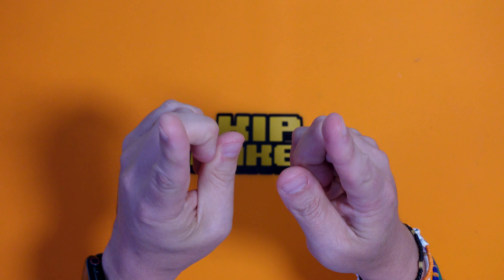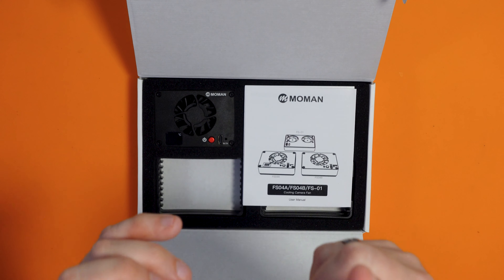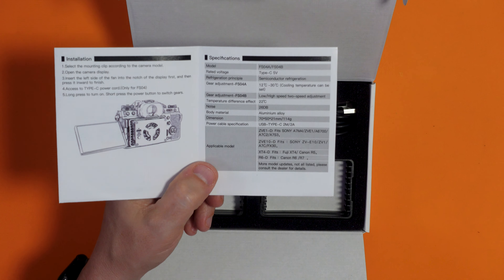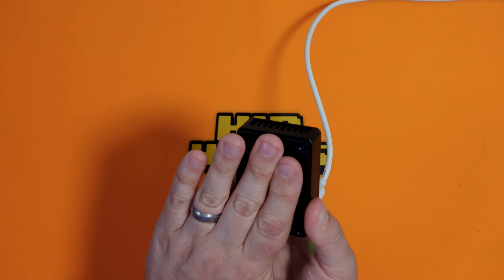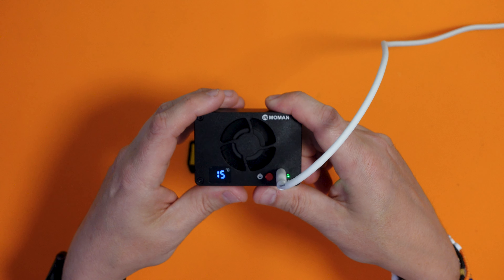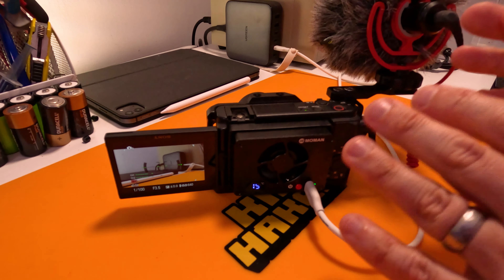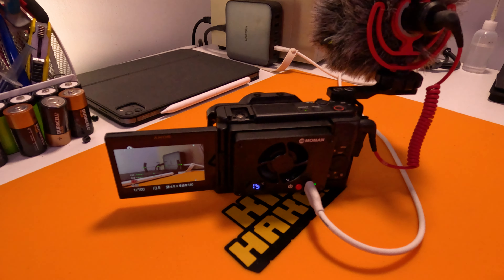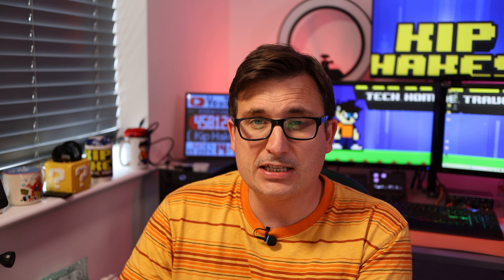Overheating Camera? This simple hack will fix it, forever.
I have a bit of an issue with my cameras.. After while of recording, they overheat - and it's quite annoying.. However, with a little bit of search on Amazon, I found the solution.. But does it work?

This is the one I got for my Sony ZV-1 - UK / USA

You can find them for all brands here - UK / USA

Join the WhatsApp Channel for exclusive updates and BTS stuff.. it's FREE!

Face Camera - Canon EOS M6 Mk 2. - UK - USA
Face Camera Lens - Canon EF-M 22mm f/2 STM Lens - UK - USA

00:00 Start and Titles
00:16 Introduction
01:38 Introducing the Moman Camera Cooler
02:34 Unboxing the Camera Cooler
04:08 Does this have a battery?
06:20 Looking at the thermals
08:51 Fitting the Moman Camera Cooler to my Sony ZV-1 Camera
10:37 Can you hear it on camera?
11:19 Testing it out.. the plan!
13:20 How long does my Sony ZV-1 record for without a cooler?
13:45 How long does my Sony ZV-1 record for WITH a cooler?
14:18 THE RESULTS!
17:58 GAME OVER!